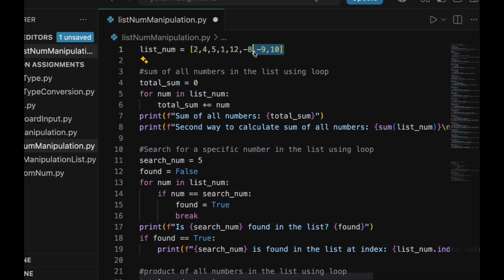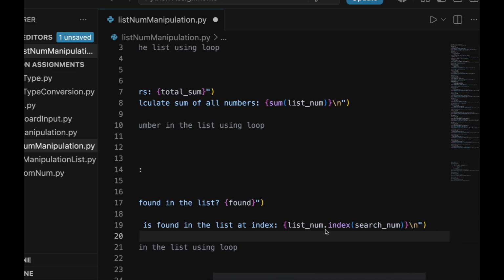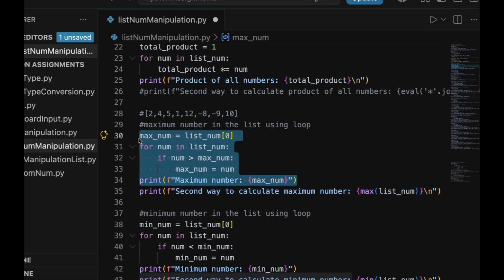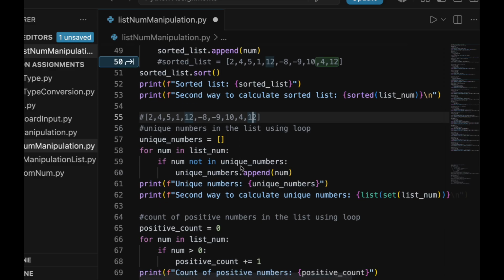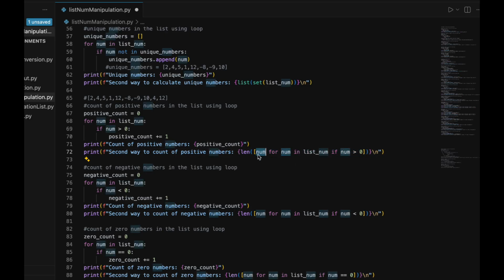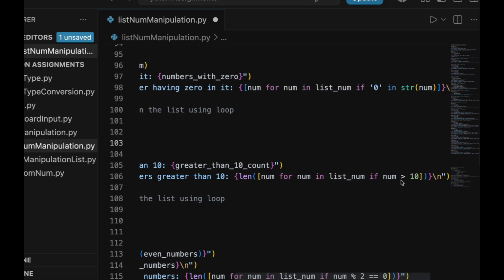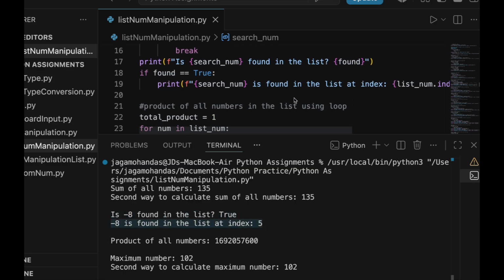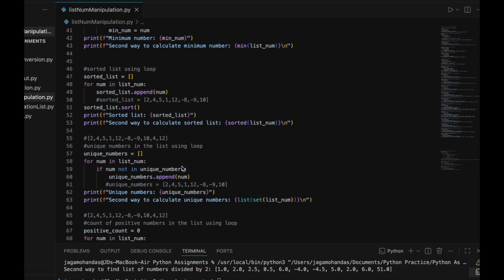Number Manipulation in List (Python)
🚀 **Number Manipulation in List Using Python | Complete Tutorial for Beginners & Professionals**

In this video, you'll learn everything about **Number Manipulation in Python Lists** with practical examples and detailed explanations. We will explore various list operations such as adding, removing, updating, searching, sorting, reversing, and performing mathematical calculations on list elements.

📌 Topics Covered:
✔ Creating and Accessing Lists
✔ Sum of all number in the list
✔ Sorting and Reversing Lists
✔ Finding Maximum, Minimum, Sum, and Average
✔ Even & Odd Number Operations
✔ Positive & Negative Number Filtering
✔ Search for a specific number
✔ Sorting, Finding Unique number
✔ Prime Number Identification
✔ Squared and Cube of available Numbers

Whether you're a beginner learning Python or preparing for coding interviews and programming assignments, this tutorial will help you master list manipulation techniques that are widely used in real-world applications.